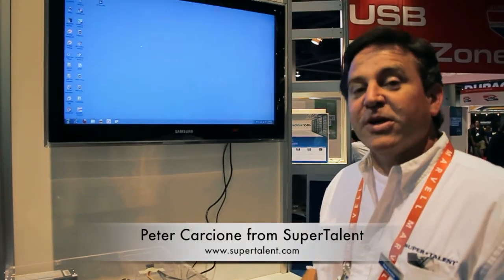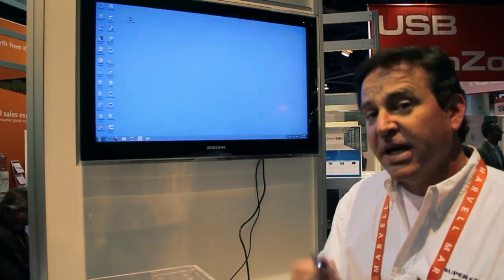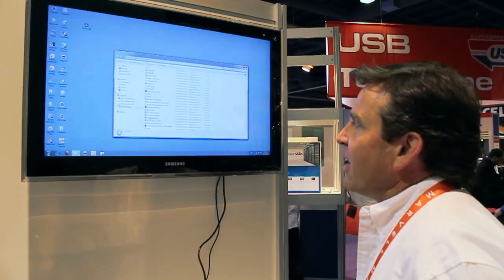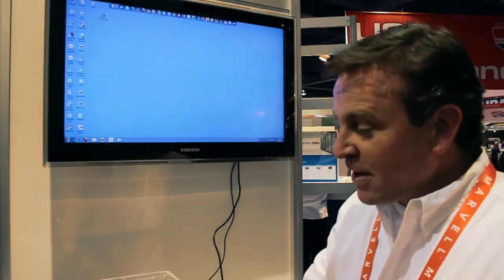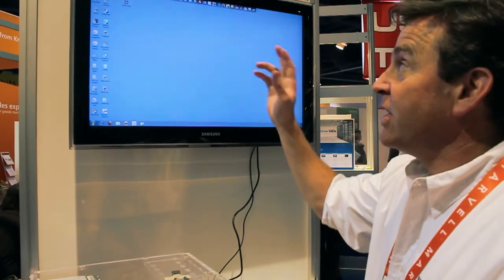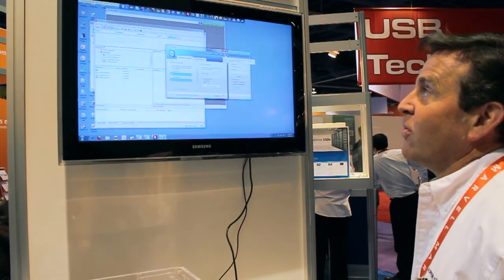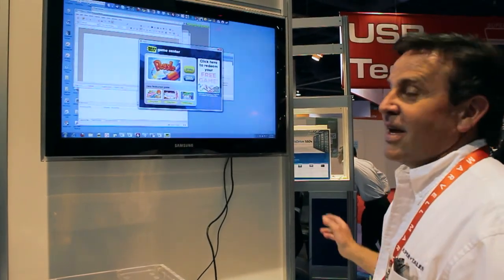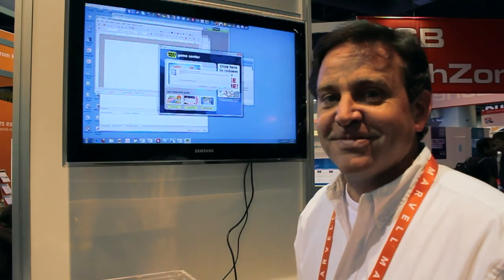SuperTalent Creedo's Demo With a 3.0 USB Drive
Watch Ceedo's virtual desktop performing at high speeds with the USB 3.0 SuperSpeed flash drive. This custom built flash drive is perfect for those that need a cost-effective solution to their virtual desktop needs. USB 3.0 flash drives can not only run a virtual desktop remotely for your business. But they also great to give out to your clients with a customized logo for branding.